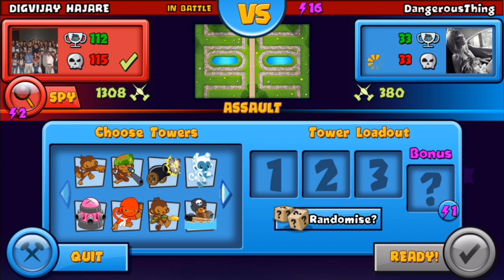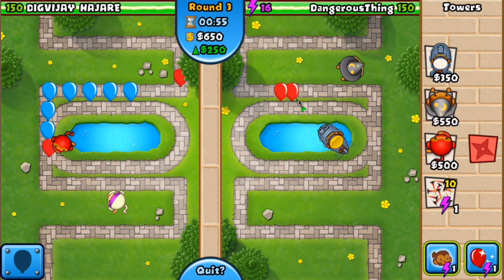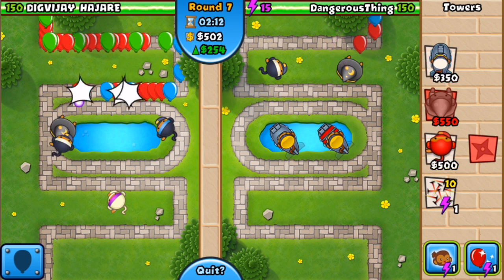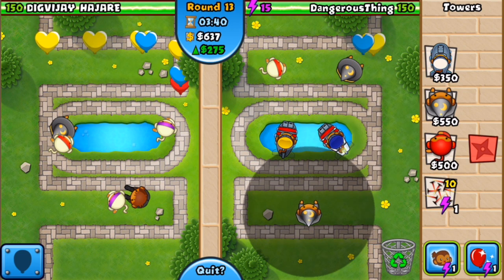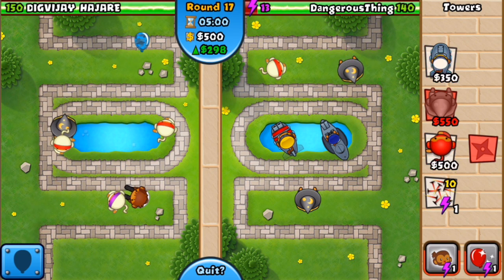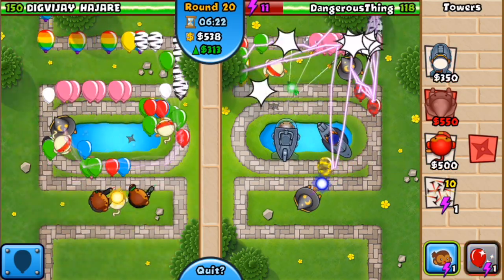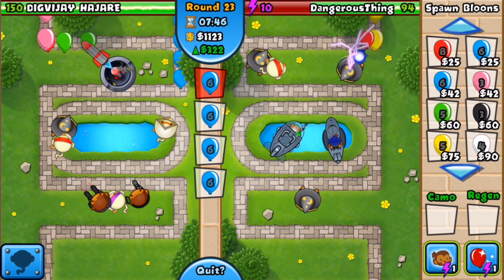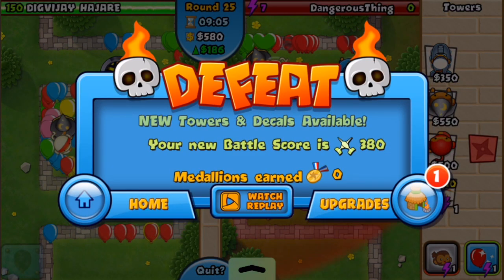Bloons TD: When Luck is NOT on YOUR Side! Playing with TF member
When your opponent gets an agent monkey you know the luck is not on your side. So what do you do? You just GO WITH IT!